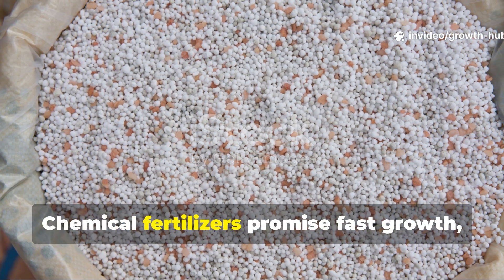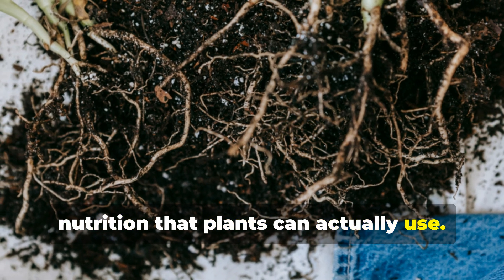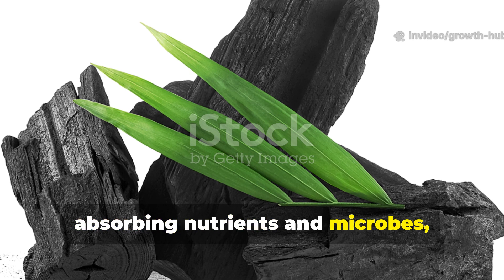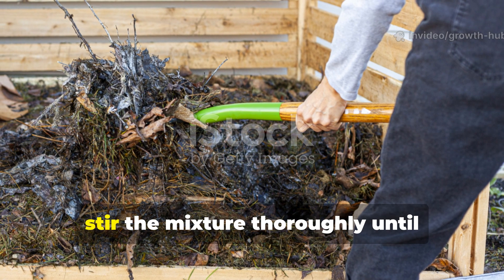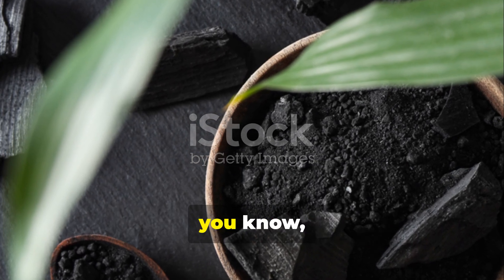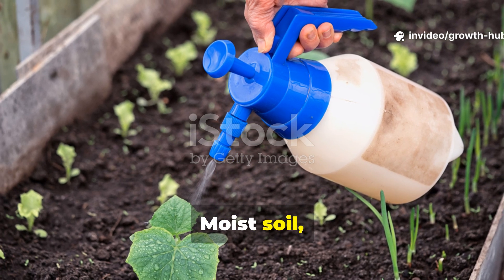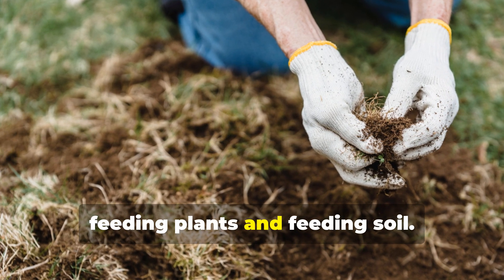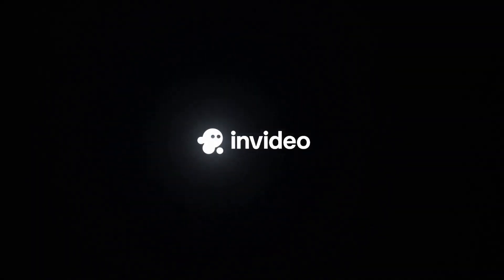Carbon-Rich Soil Ferment That Replaces Chemical Fertilizers Forever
Chemical fertilizers promised growth… but at a hidden cost.
What if one carbon-rich soil ferment could restore soil life, boost yields, and make synthetic fertilizers unnecessary?

🔥 In this video, you’ll discover a powerful fermented soil feed that works with nature, not against it.

👇 What you’ll learn inside: ✨ How carbon fuels soil life for long-term fertility
✨ The exact ferment formula and water dilution
✨ Why plants don’t eat fertilizers — soil microbes do
✨ How this ferment improves yields season after season
✨ Why many gardeners never return to chemicals again

🧪 This is not compost tea hype.
🌍 This is biology-based soil regeneration
💧 One simple ferment.
🌿 Stronger roots.
🪱 Living soil.
💰 Less money spent on inputs.

If you want healthier crops, richer soil, and true garden independence, this is a must-watch.

👉 Watch till the end to learn how to apply it correctly and avoid the mistakes most gardeners make.

👍 Like the video if you believe soil health is the future

🌱 Feed the soil once — harvest benefits for years.